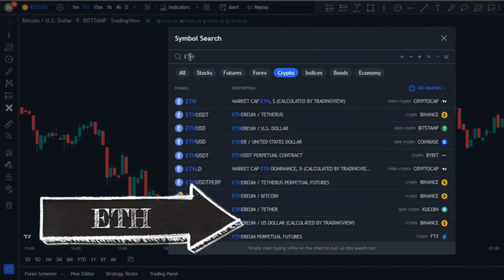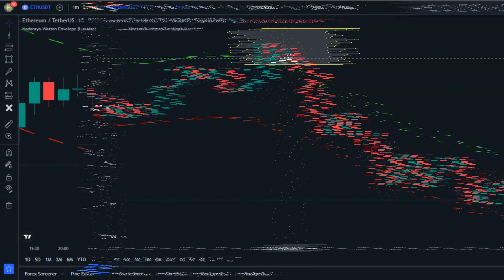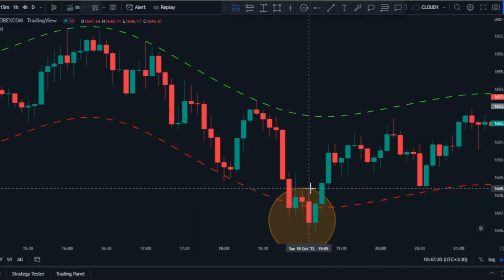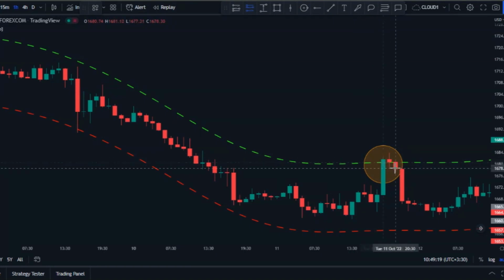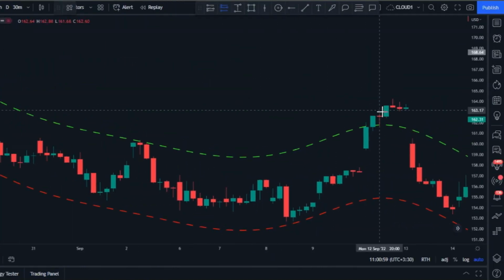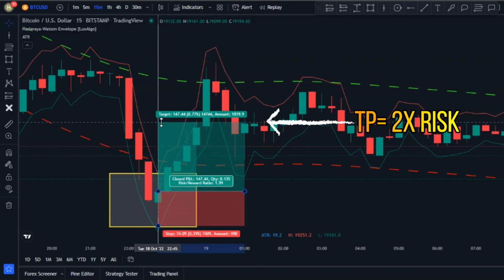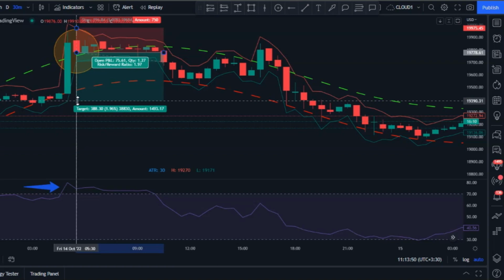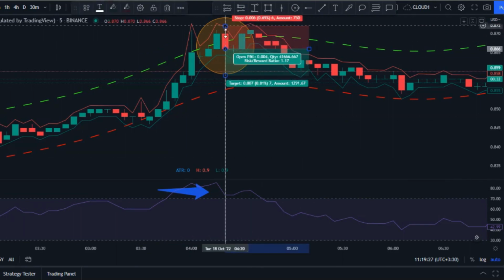The BEST Scalping Trading Strategy that I'm Using!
Warning:
In this video, we're going to show you a powerful scalping trading strategy.

This strategy is designed to give you the best chance of making profits in short-term financial markets, like stocks and forex.

If you're looking for a winning trading strategy, then watch this video and see for yourself.